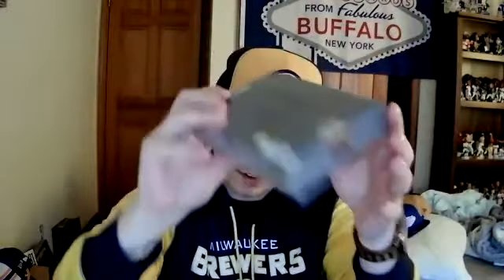Are Mike Trout Hit Parade Boxes Worth it?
Check us out on instagram and everywhere else!